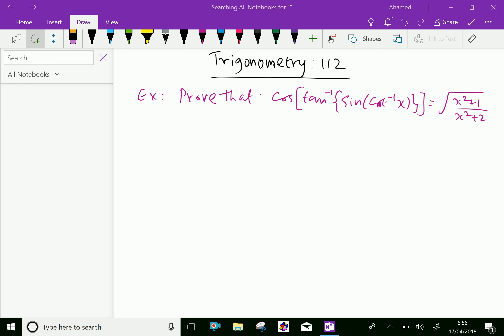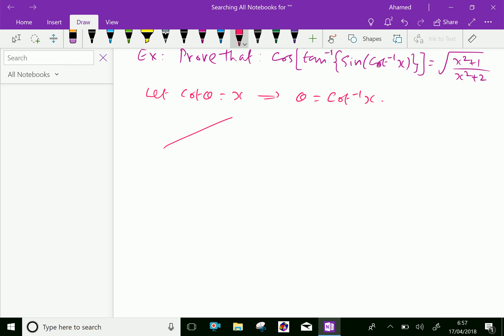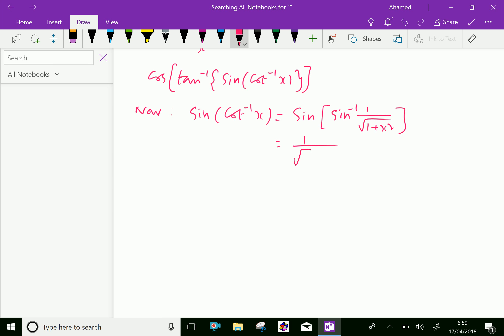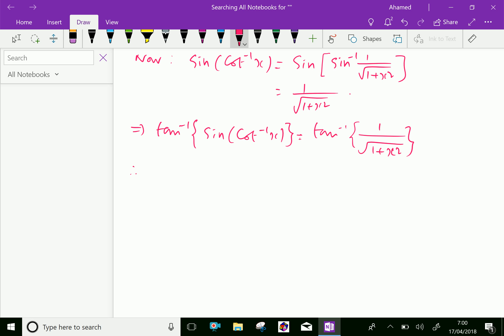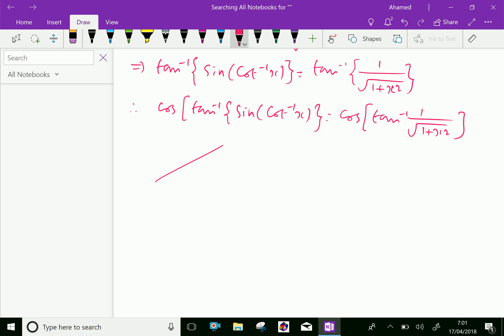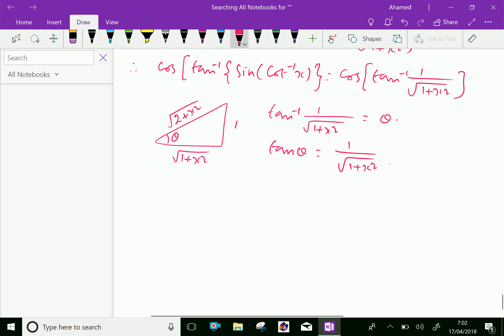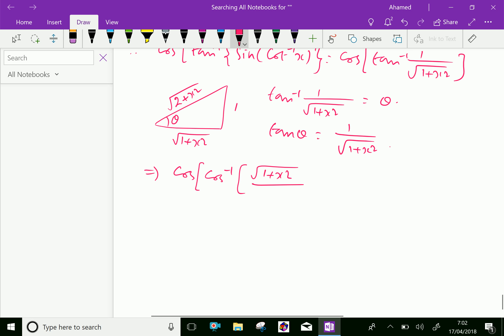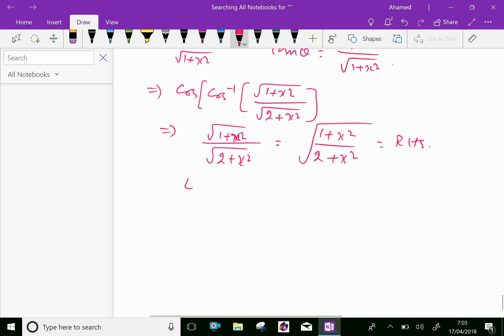Trigonometry : - ( Inverse trigonometric functions ; Solving problem ) - 112.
Trigonometry deals the science of measurements of angles and sides of a triangle. The word trigonometry is derived from the Greek word Trigon and  Metron and it means the measuring the sides of a triangle. It is being used in different branches of studies.
Trigonometric equations are equations including trigonometric functions. If they have only such functions and constants, then the solution involves finding an unknown which is an argument to a trigonometric functions.
Properties of inverse trigonometric functions ; Solving problem .